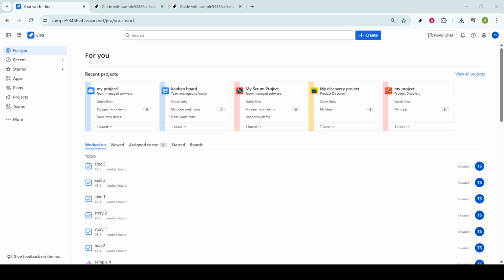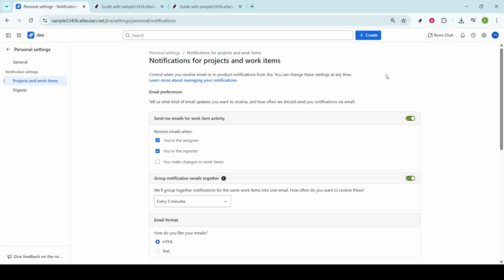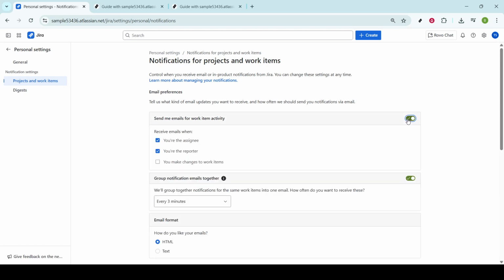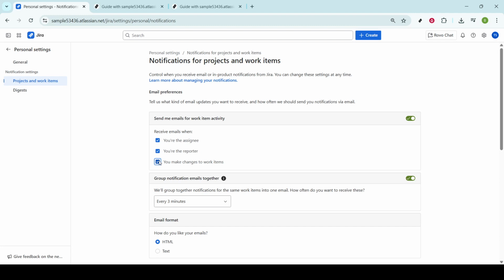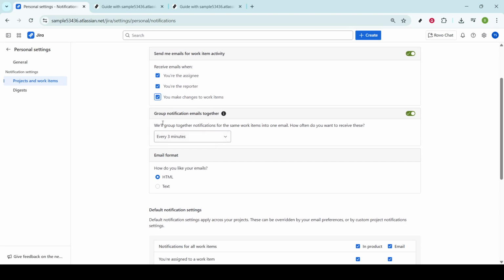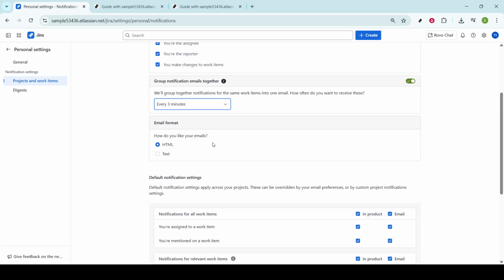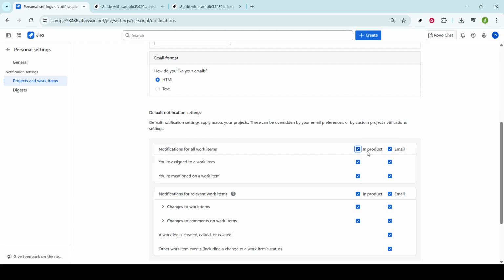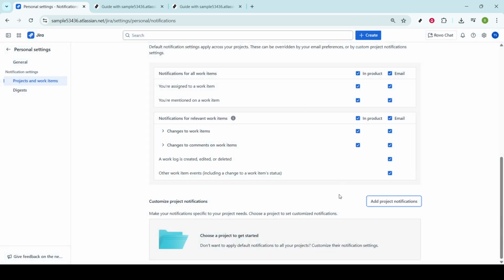How to Manage Notifications in Jira [2026 Full Guide]